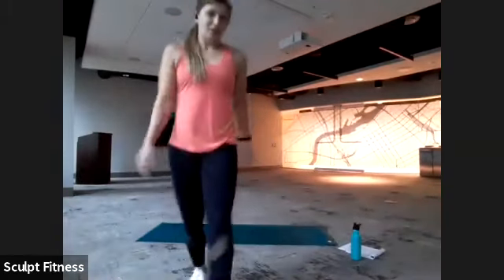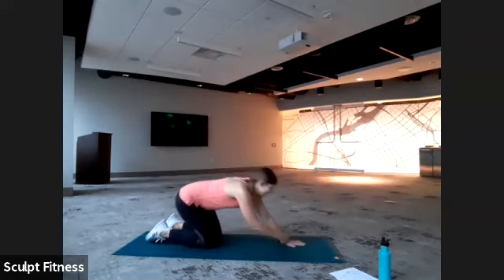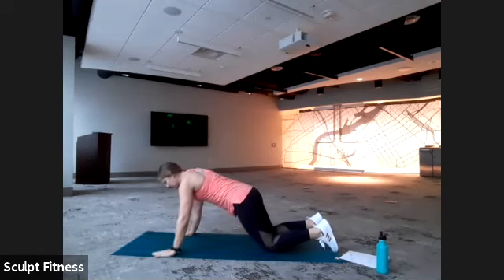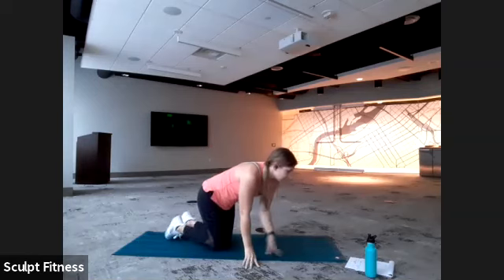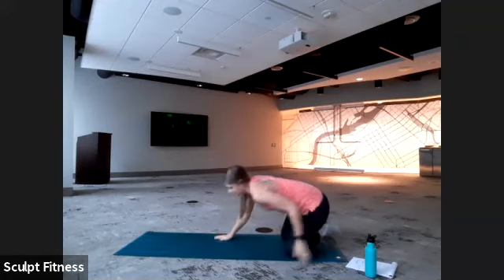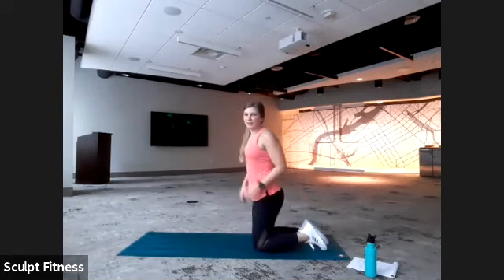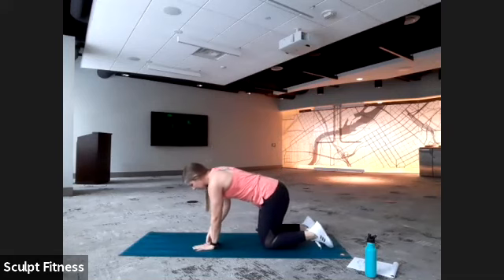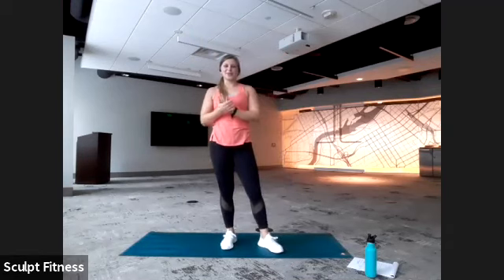Bodyweight Strength (Class 11/12)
Follow along for a full body strength workout, all you need is a mat (optional) and some space to move! This is a recording of our live virtual class from 11/12.